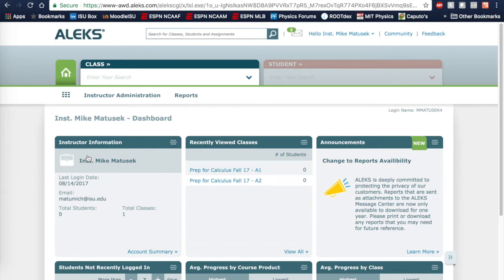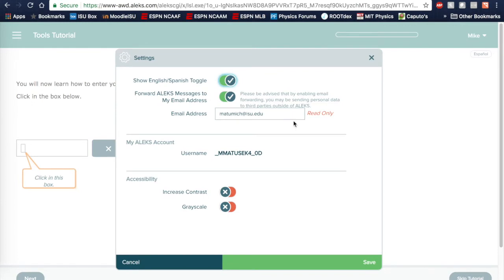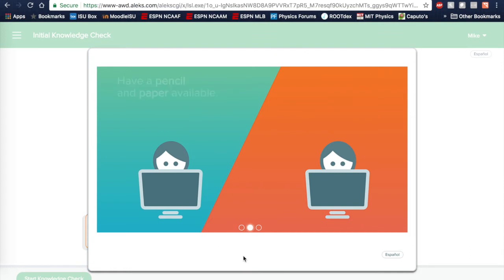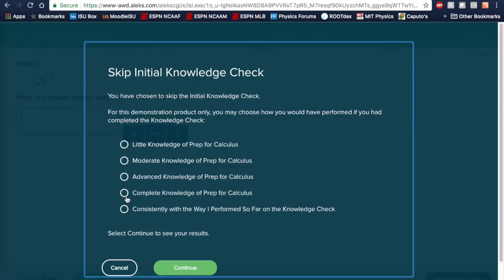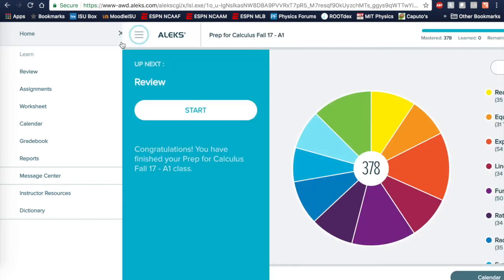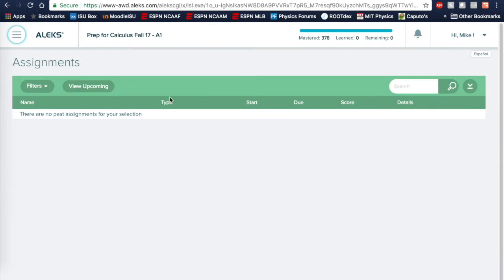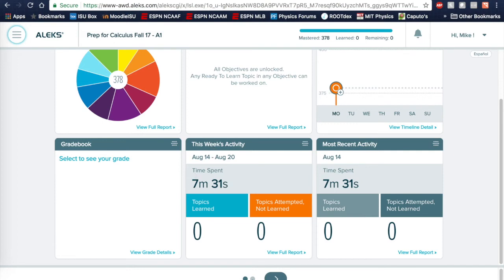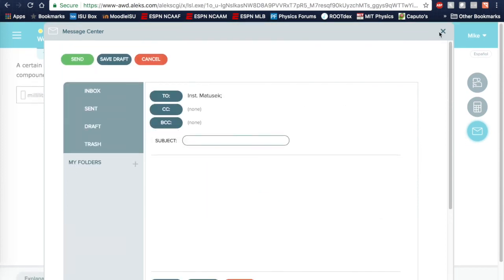ALEKS Use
The basics to using ALEKS for MATH 0090. Please review this video before taking the associated quiz.